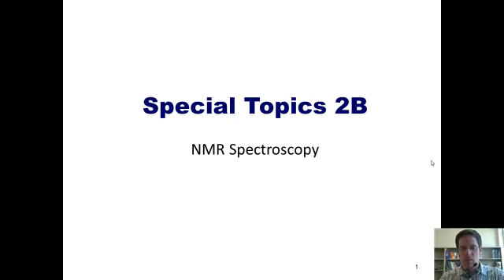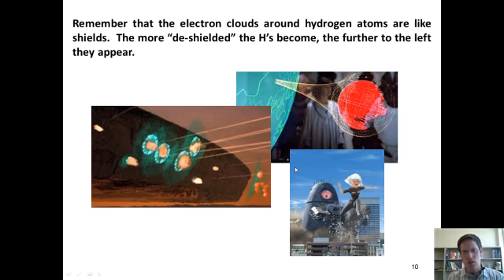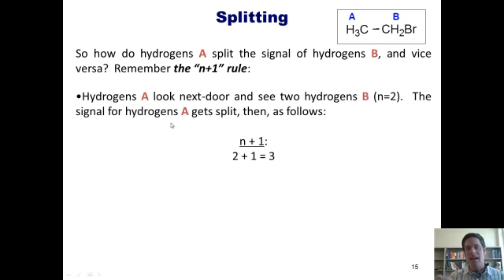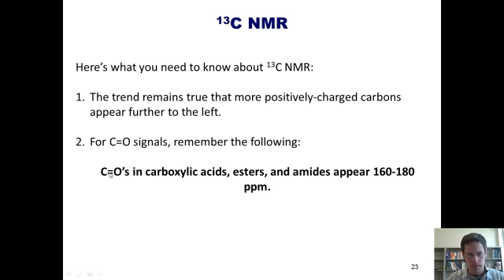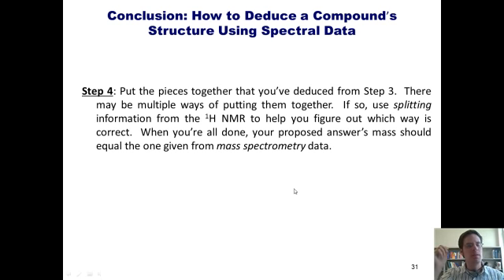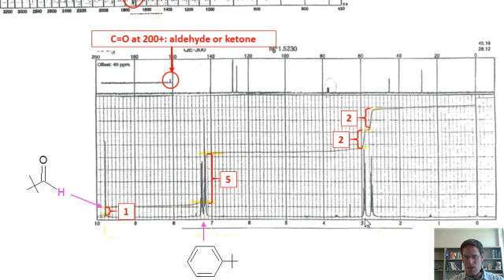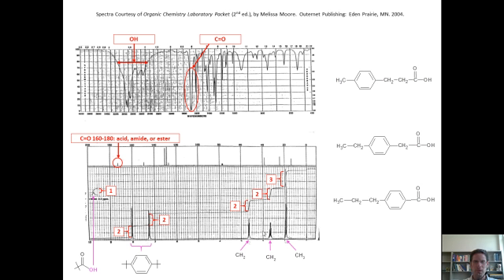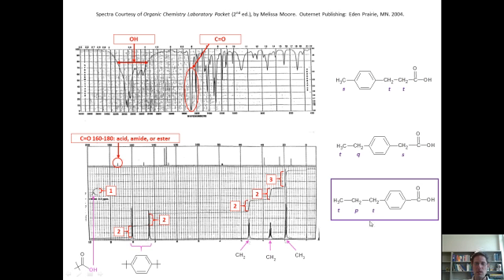Chapter 14 – NMR Spectroscopy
In this video I'll teach you how to use proton (1H) and carbon (13C) NMR spectroscopy to determine molecules' structures.  And I'm telling you, this will make learning NMR easy!  --Dr. Mike Christiansen from Utah State University.